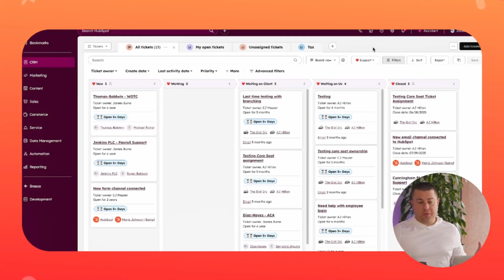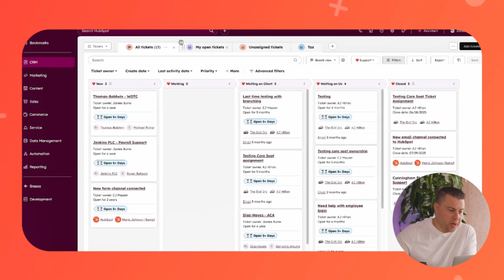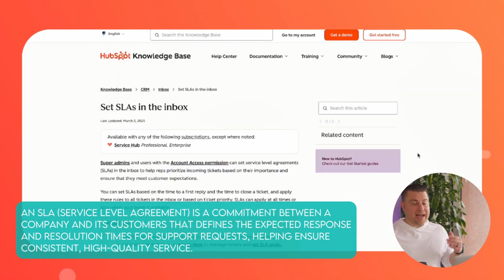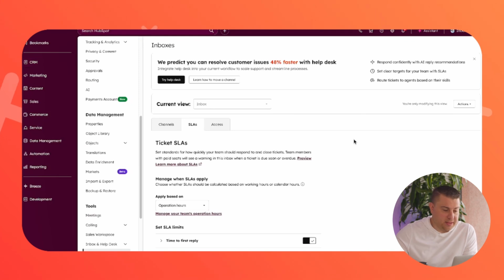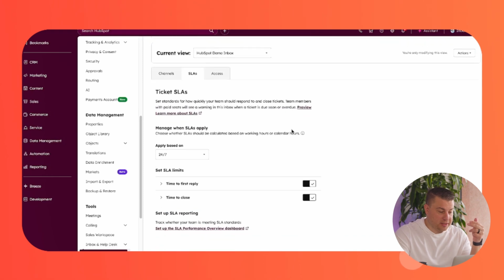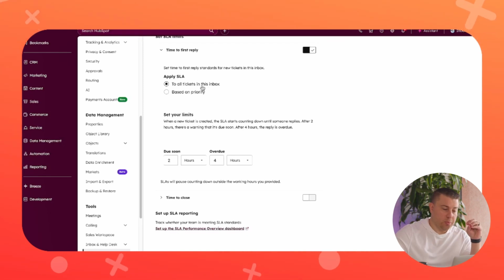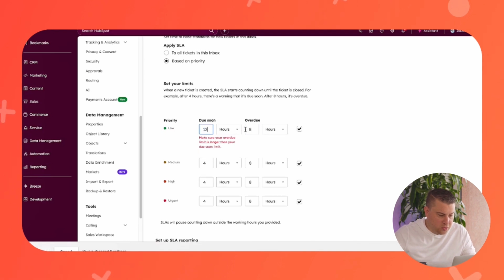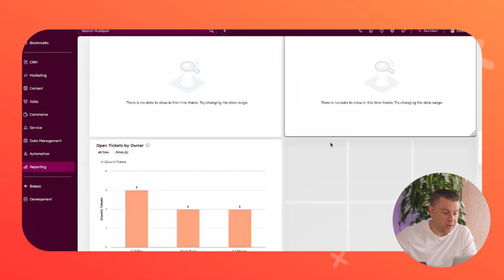SLAs & Customer Service Metrics in HubSpot | Strategic HubSpot Tutorial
If your customer service team can’t answer questions like “How fast do we respond?” or “Where are we backlogged?”, then you’re missing the data you need to improve. In this tutorial, CJ jumps straight into a real HubSpot ticket pipeline, covers how SLAs work, how to configure them, how to set operating hours, and how to pull meaningful support metrics from HubSpot’s reporting dashboards.

SLAs create internal accountability and ensure your customers consistently receive timely responses and resolutions. When paired with proper reporting, they reveal customer patterns, rep performance, ticket volume trends, and potential gaps in training or onboarding. Whether you’re running a support desk, service team, or operations function, this unlocks better decision-making and better customer outcomes.

- Customer success leaders
- Operations teams
- HubSpot admins
- Service reps looking to improve performance
- Any company using HubSpot tickets or the Help Desk

0:00 - Why customer service teams need SLAs
0:24 - Intro and what this tutorial covers
0:35 - Ticket pipeline overview
1:03 - Ticket sources and support channels
1:37 - Help Desk overview (why you should use it)
2:14 - What customer support data really tells you
3:02 - Understanding SLAs and internal standards
4:03 - Where SLAs fit inside HubSpot
4:13 - Creating or selecting an inbox
4:57 - Connecting shared inboxes for ticket creation
5:17 - Setting operating hours for SLAs
6:02 - Configuring time-to-first-reply
7:00 - Customizing SLAs by ticket priority
7:22 - Configuring time-to-close SLAs
8:12 - Visual SLA indicators inside a pipeline
8:18 - Enabling SLA default reporting
8:33 - Reviewing default HubSpot service reports
9:05 - What metrics most businesses should track
9:55 - Drilling into rep performance and ticket resolution
10:27 - Connecting customer surveys (NPS/CSAT)
10:59 - Final thoughts + how to get a real-time CRM audit

🚀 Get a Real-Time HubSpot CRM Audit
Apply for a recorded HubSpot audit where we diagnose your portal, recommend improvements, and turn it into a tutorial that helps others.

🧠 Train Your Team With More Tutorials
Browse our full collection of HubSpot CRM, Service Hub, and reporting tutorials.

About The Gist
The Gist is a HubSpot-certified agency helping companies implement, optimize, and fully leverage the HubSpot CRM platform.